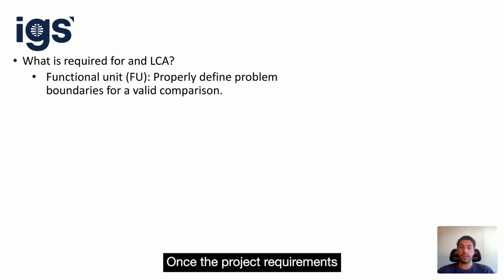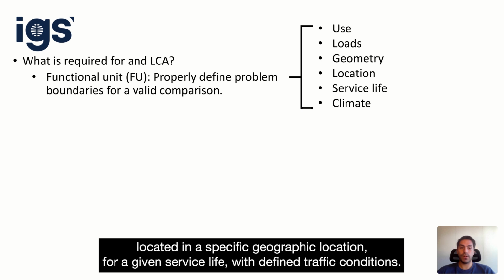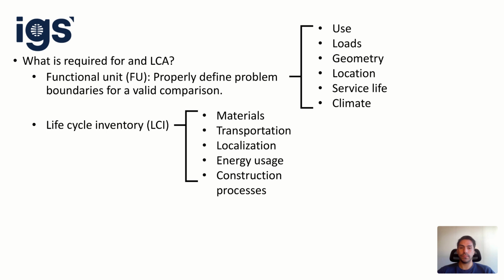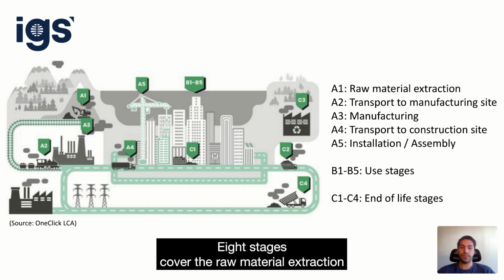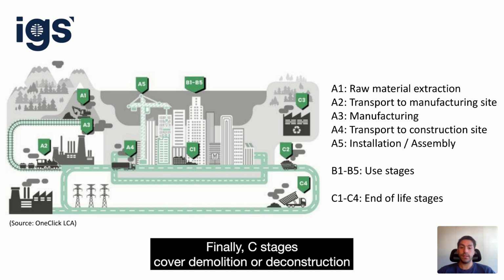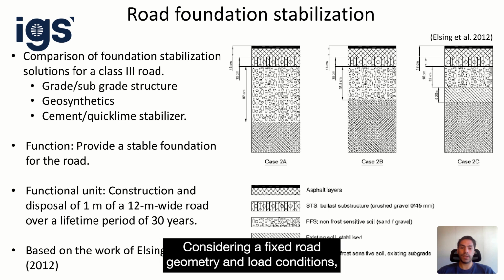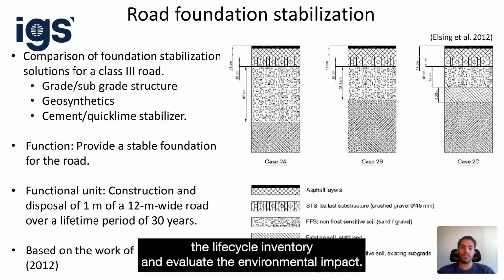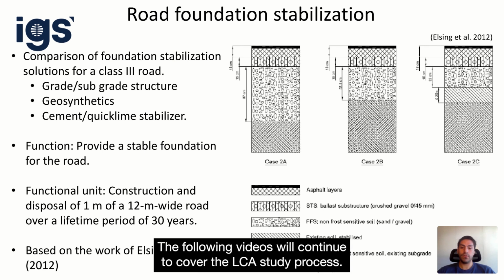IGS Sustainability Benefits Calculator - Outlining Project Scope